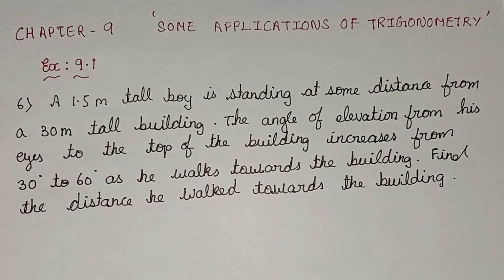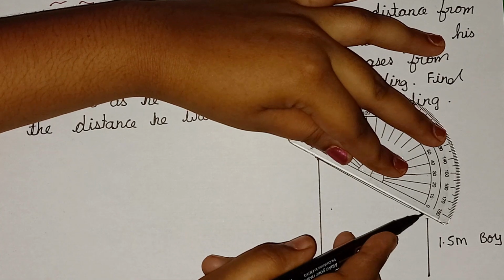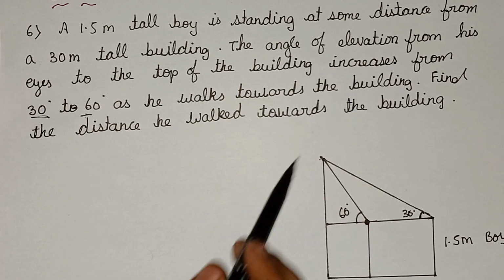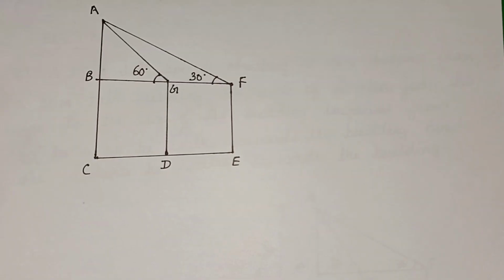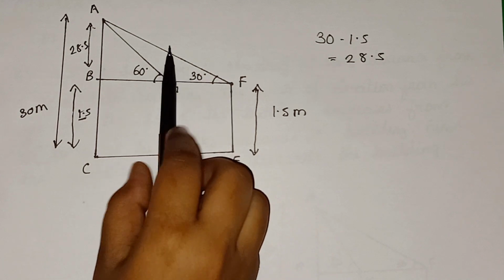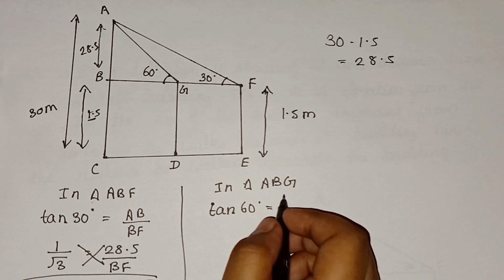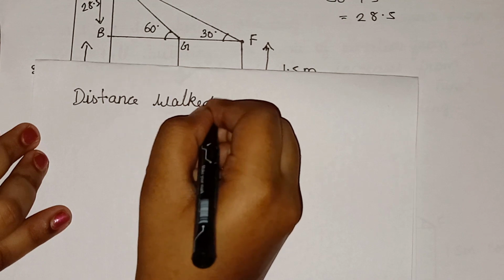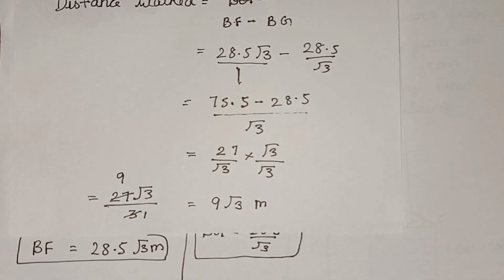Exercise 9.1 q6 Chapter 9 Some Applications of Trigonometry class 10 math NCERT Syllabus in English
This video is about Some Applications of Trigonometry. In this video we solved Exercise 9.1 q6 and we also learned about the basic things about Some Applications of Trigonometry.This is really  easy to solve if you guys know the basic things of this particular chapter Some Applications of Trigonometry. Some Applications of Trigonometry is fully based on the  formulas .We have to use our thinking and solve the questions based on Some Applications of Trigonometry.

Try to understand the basics of  Some Applications of Trigonometry that you guys can solve any questions based on this Some Applications of Trigonometry. If you understand properly it will be  easy to solve questions based on Some Applications of Trigonometry.